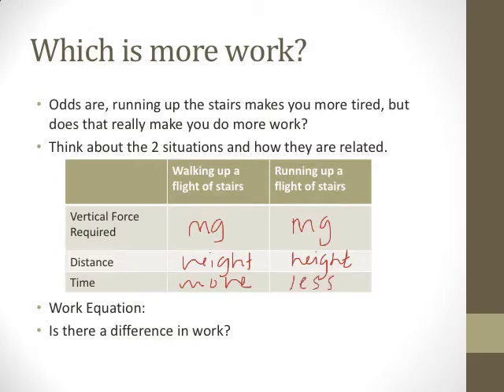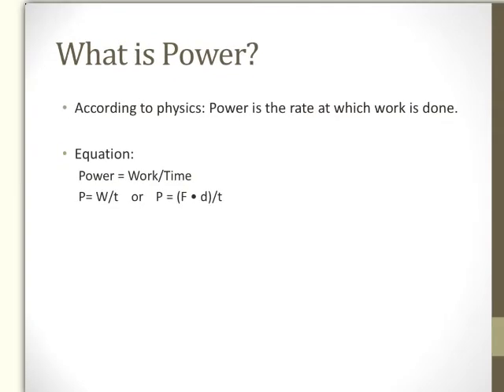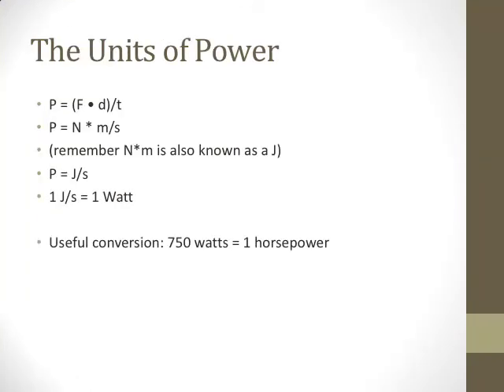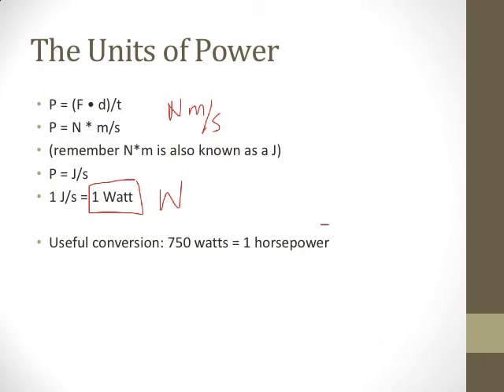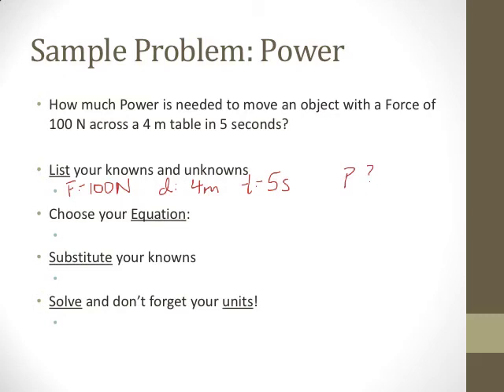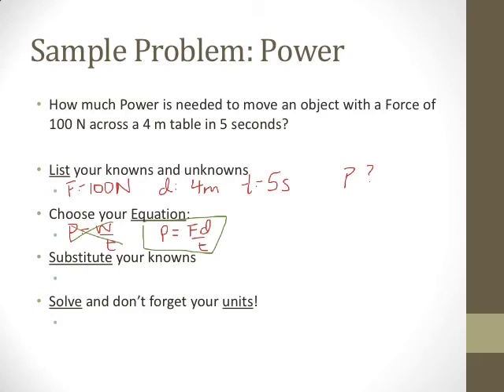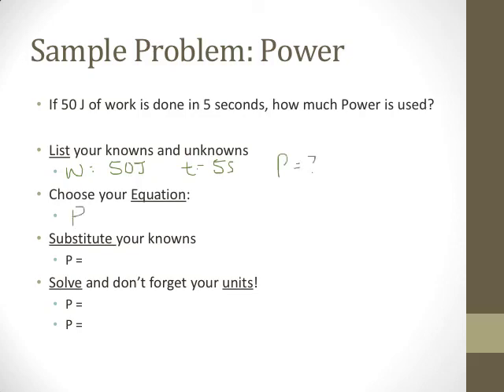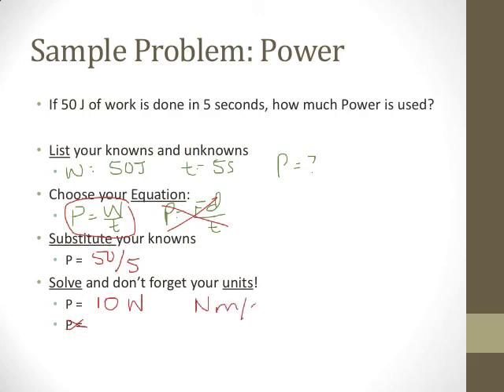4.6 Power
4.6 Power